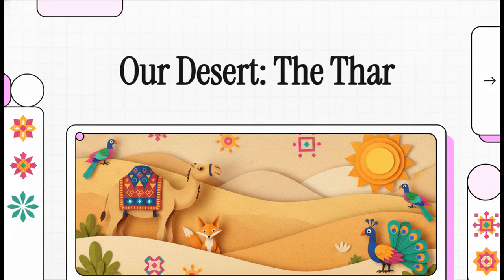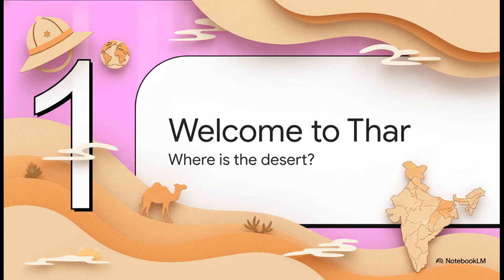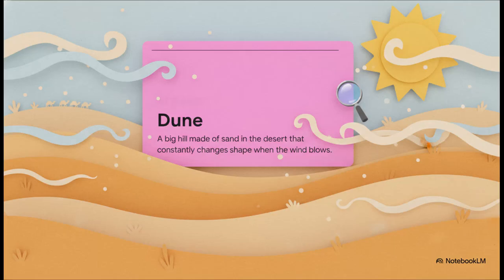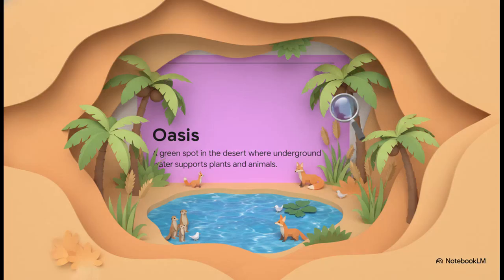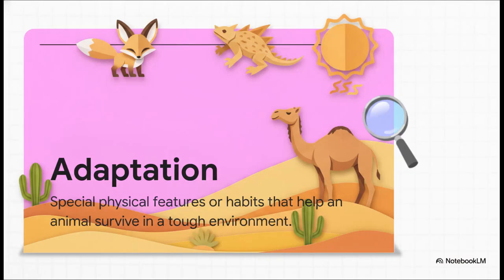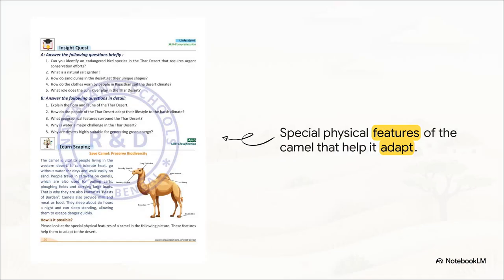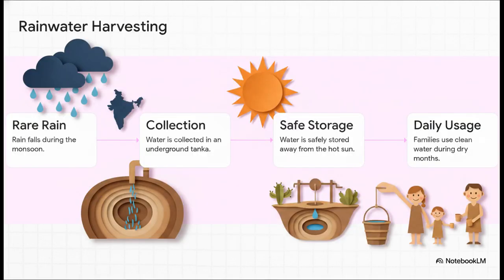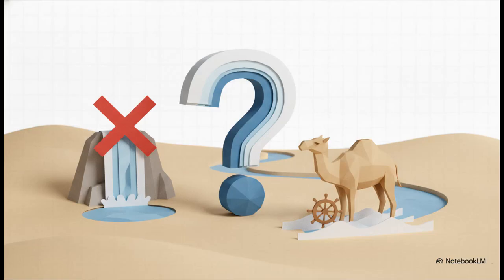Our Desert | Class 4 SST Chapter 4 | Full Chapter Explanation in English | CBSE/ICSE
Welcome to today's Class 4 Social Science lesson!

In this video, we will learn the complete chapter "Our Desert" in simple English with easy explanations, colourful visuals, examples, and revision questions.

📚 In this chapter you will learn:

✔ What is the Thar Desert?
✔ Location of the Thar Desert
✔ Features of the Desert
✔ Sand Dunes
✔ Salt Marshes
✔ Oasis
✔ Luni River
✔ Climate of the Desert
✔ Plants and Animals
✔ Camel Adaptations
✔ Occupations of Desert People
✔ Traditional Clothing
✔ Festivals of Rajasthan
✔ Challenges Faced by Desert People
✔ Rainwater Harvesting
✔ Solar Energy in the Desert
✔ Revision
✔ MCQs
✔ Important Questions

This video is perfect for:

✅ CBSE Students
✅ ICSE Students
✅ State Board Students
✅ Parents
✅ Teachers